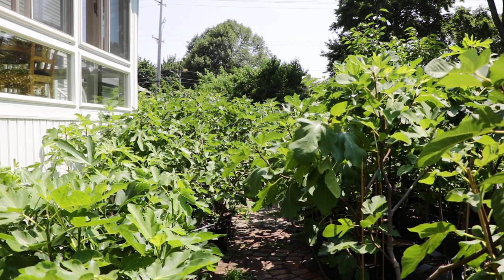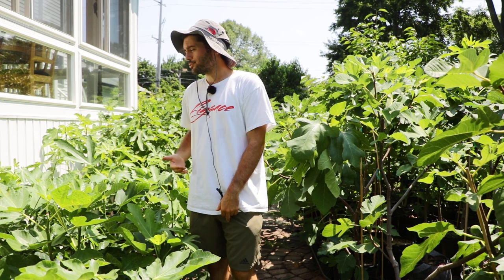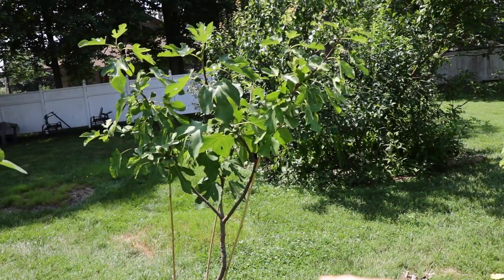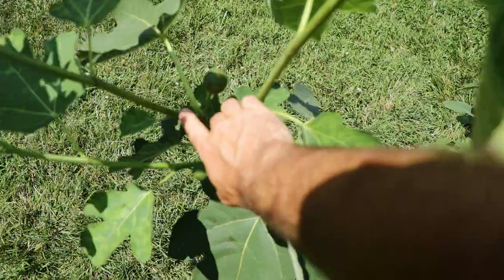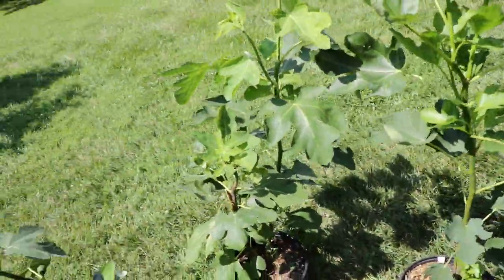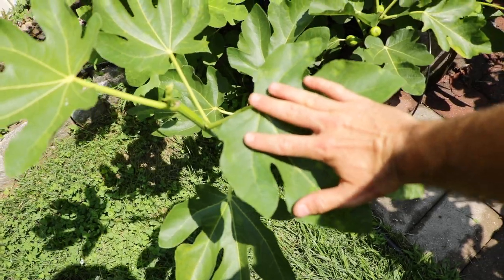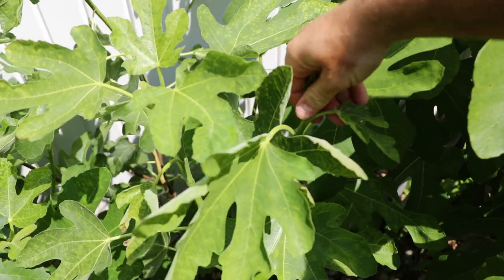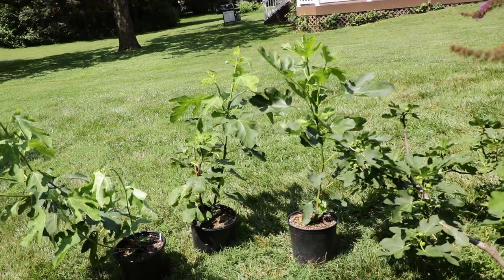Year 1: Training Fig Trees - Save an Entire Growing Season with this #1 TIP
Training a fig tree requires patience, skill, and dedication. By following these steps, you can transform a young cutting into a thriving tree with optimal growth and fruit production.

First Year: Selecting and Pruning Shoots

In the first year when starting from a cutting, choose 1-3 healthy shoots from the base of your fig tree. Avoid selecting more than three when growing fig trees in containers and no more than 5-7 when growing fig trees that are planted in the ground. Prune out any additional shoots. If your tree does not produce any healthy shoots early in its life, consider rejuvenation pruning to stimulate growth.

First Year: Encouraging Vigor and Pinching

Allow the selected shoots to grow during the first season. By early to mid-summer, they should display a strong level of vigor, indicated by larger leaves and fast growth. At this point, perform a technique called pinching, topping, or summer pruning, to encourage branching and potentially fruit formation.

Aim to form most, if not all, permanent scaffolds during this first season. If you already have your shoots selected from a prior growing season, follow the same process of topping your tree, but in the spring to form the scaffolds.

Note: If you decide to grow a bush with 2-3 shoots from the base, achieving a high level of vigor may be more challenging in the first season.

Creating Scaffolds

In the first growing season, your goal should be to create 3-6 well-spaced scaffolds. Use stakes to guide the scaffolds to grow outwards at a horizontal angle away from each other. This ensures that each scaffold has ample space for growth.

Introduction (00:00):
Introduces the topic of the talk, which is about training young fig trees to grow into mature shapes as quickly as possible in order to produce tasty fruits.

Technique Description (00:21):
Discusses the use of a technique known as pinching, topping, or summer pruning, which involves removing the apical bud of the fig tree to promote growth and maturity.

Desired Outcome (01:34):
Points out an ideal outcome for a fig tree that has had the pinching technique applied, a tree with a main trunk branching out into three scaffolds.

Showcasing Examples (03:04):
Showcases three different fig trees that had the pinching technique applied at different times, showing the resulting growth and scaffolds.

When to Apply Technique (04:19):
Explains the right timing to apply the pinching technique based on the size of the leaves, the health of the tree, its rate of growth, and the presence of fig mosaic virus.

Technique Application (06:02):
Demonstrates how to remove the apical bud of a fig tree using either one's thumb or a pair of pruning shears, an act referred to as pinching or topping.